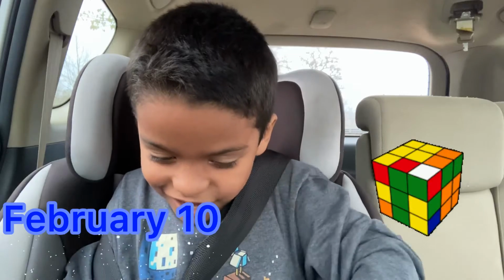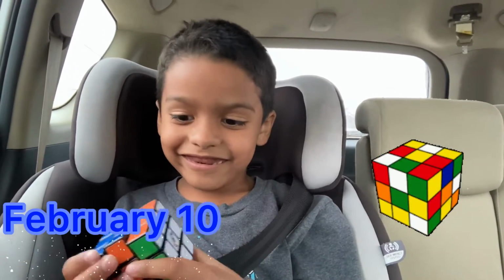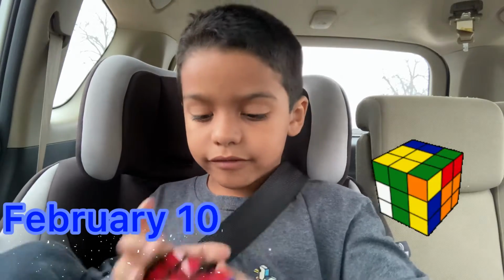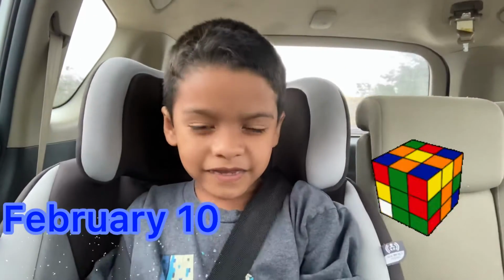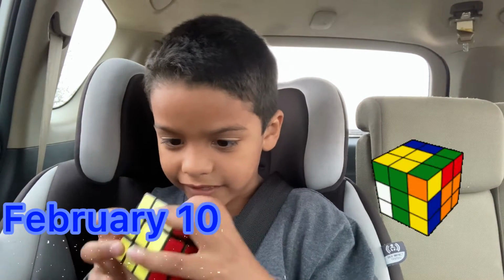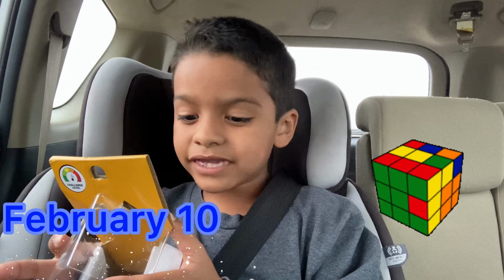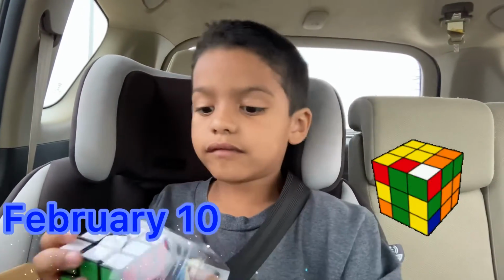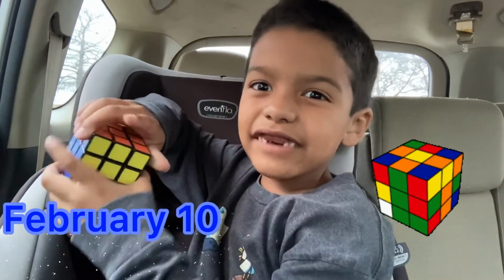Buying a Rubik’s Cube From H-E-B